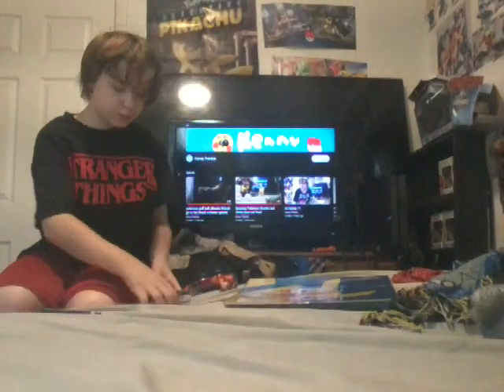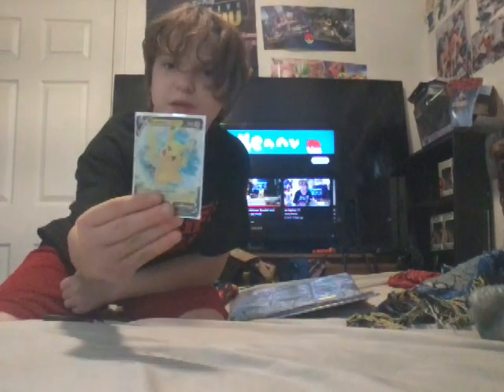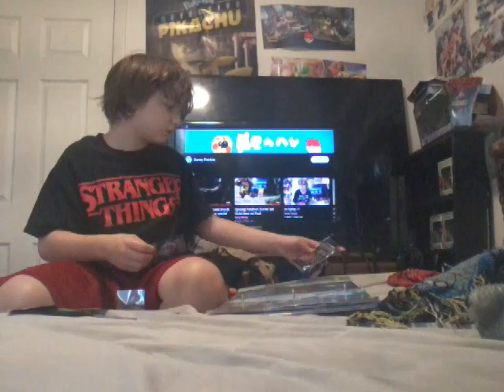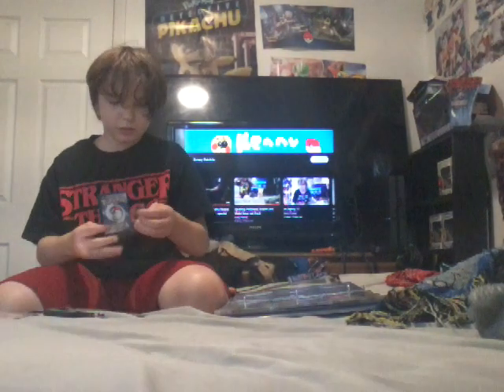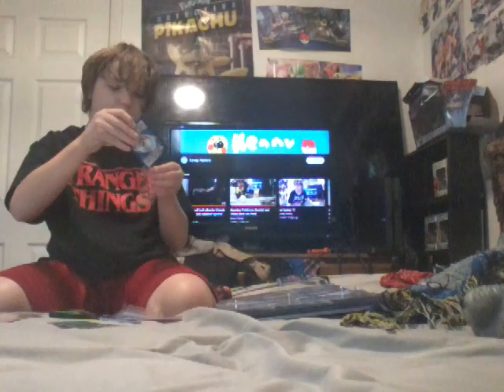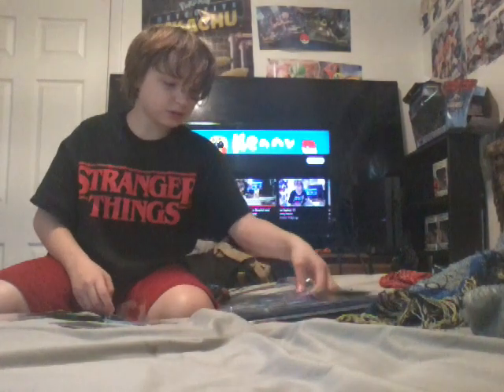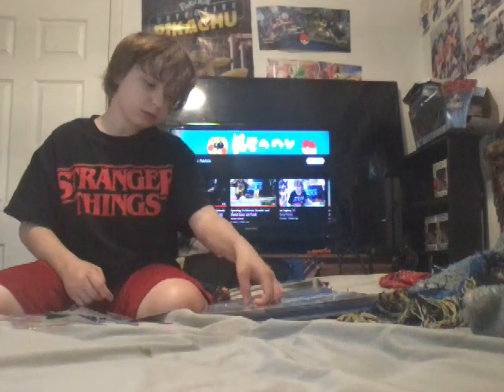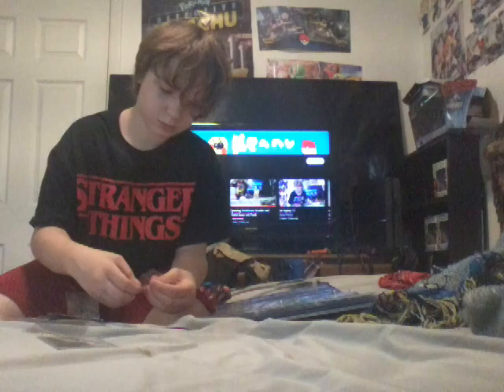putting Ultra Pro Premium Card Sleeves on My Good Pokémon Cards